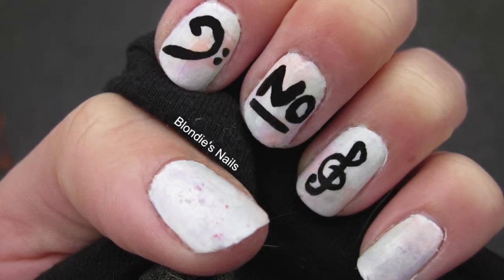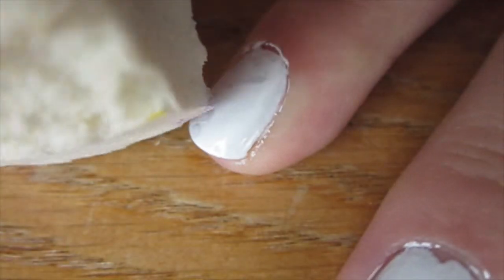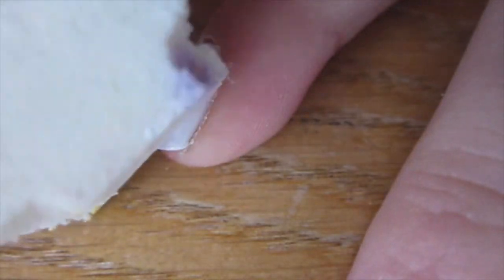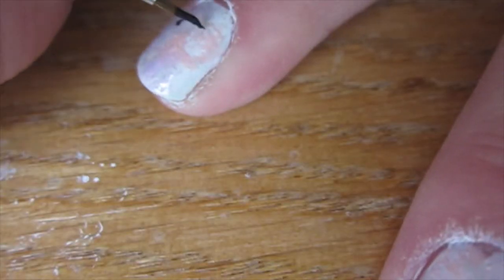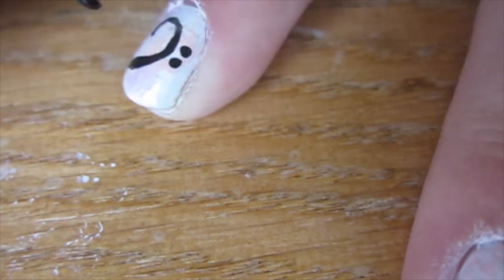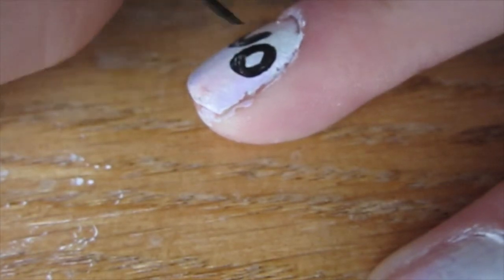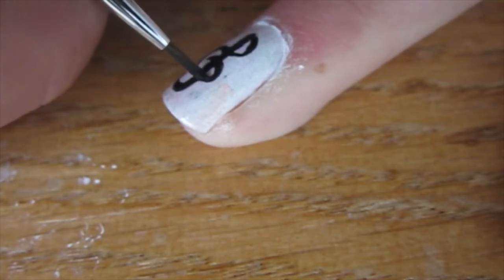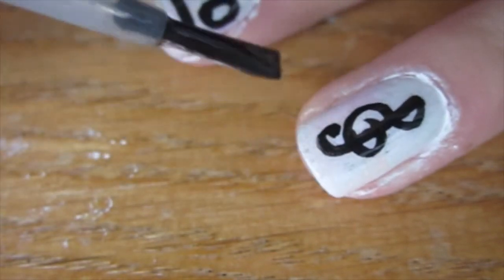All About that Bass - Inspired Nail Art